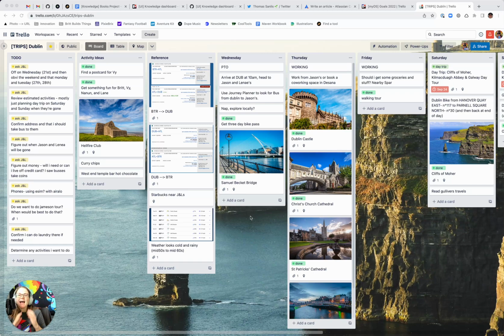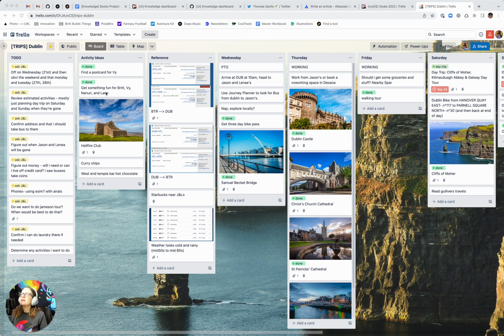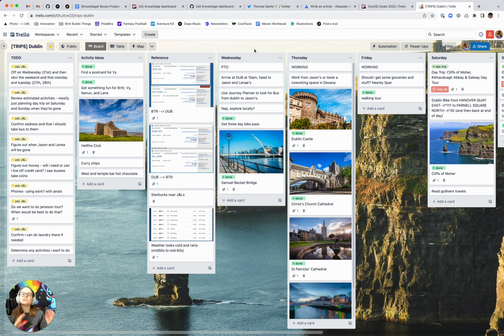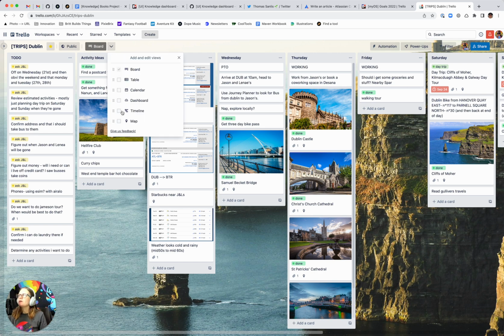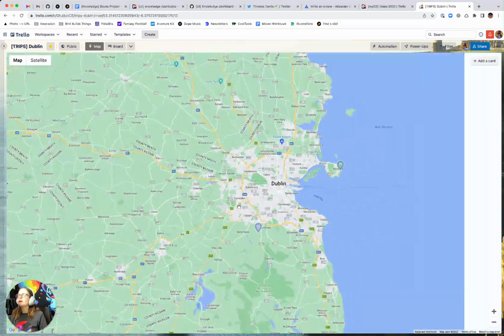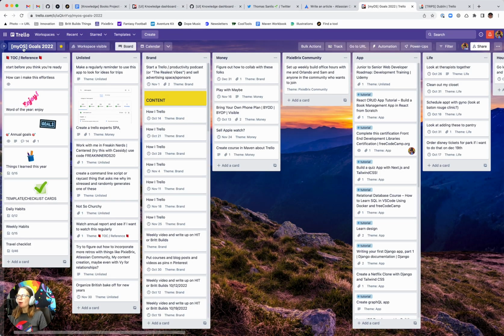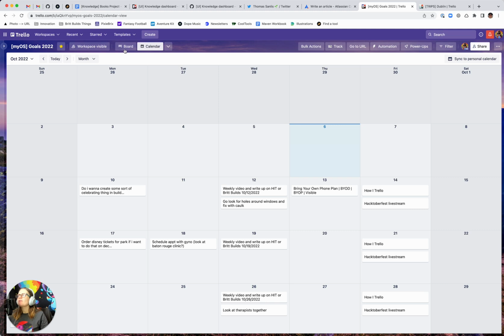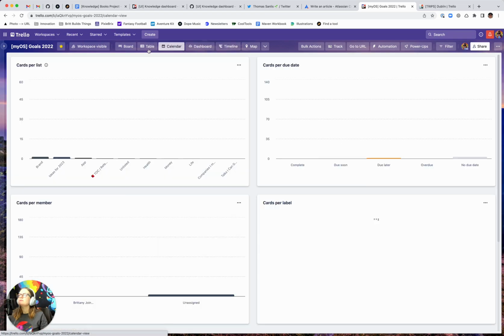New feature! Trello View Switcher and Table View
Have you seen this new feature in Trello? Add more views to your board and access them via buttons with one click! Also, view your cards in a table view. Here's how to use it.